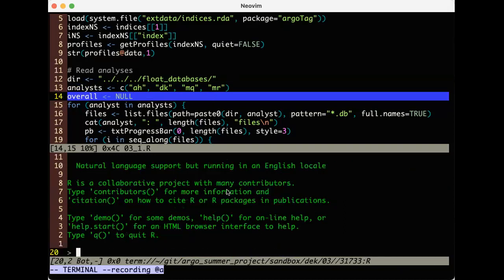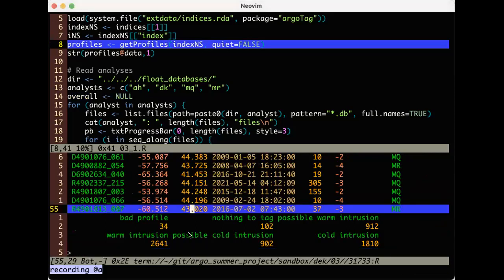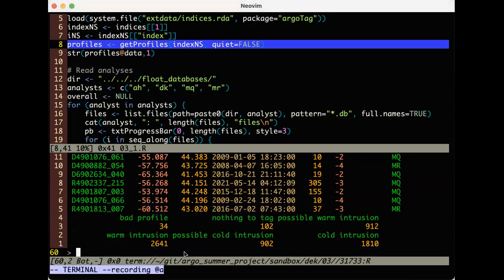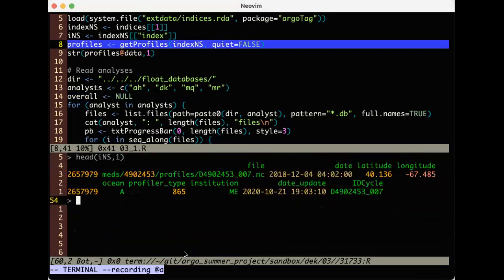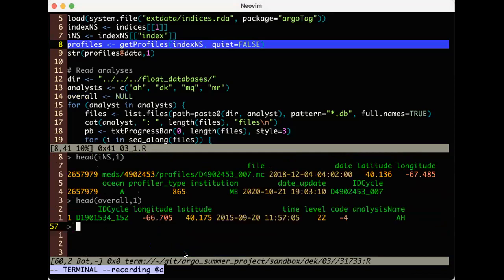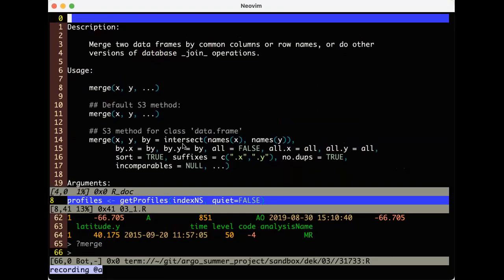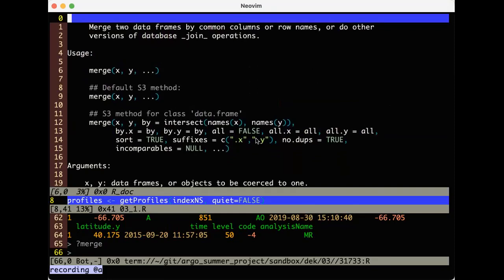Demo of R merge() function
I show how to use the R function merge() to do the equivalent of an SQL 'merge' command.  It's easy.  It's fast.